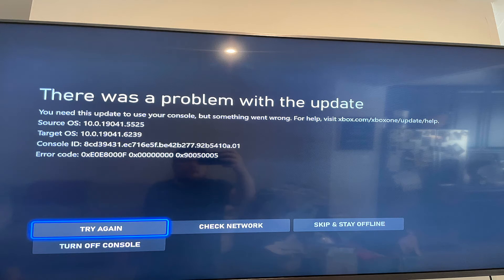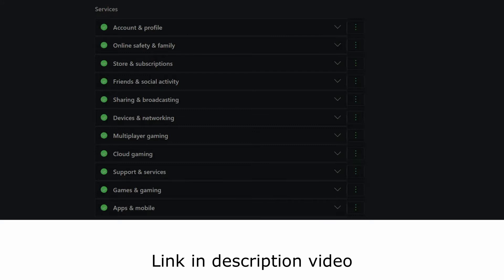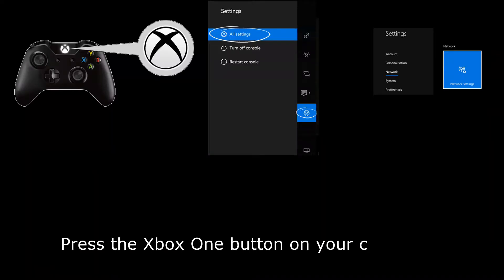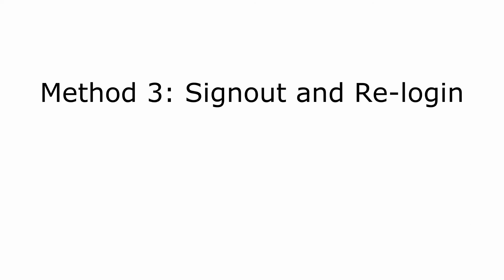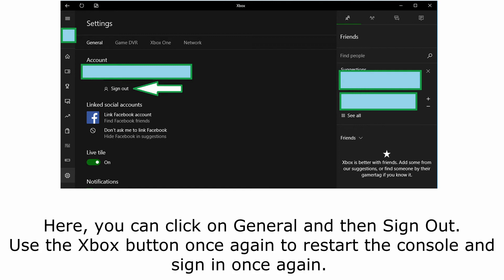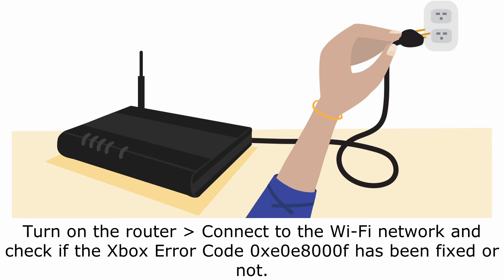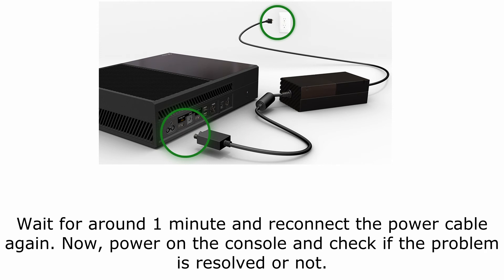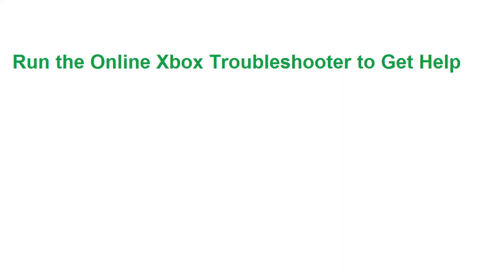7 Ways To Fix Xbox One Error Code 0xe0e8000f